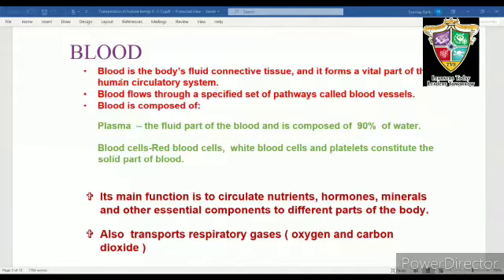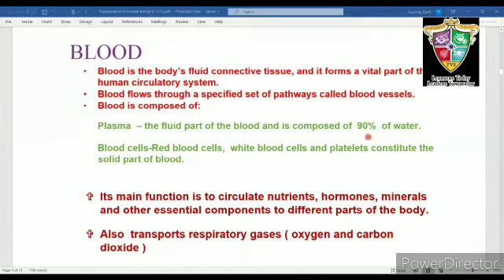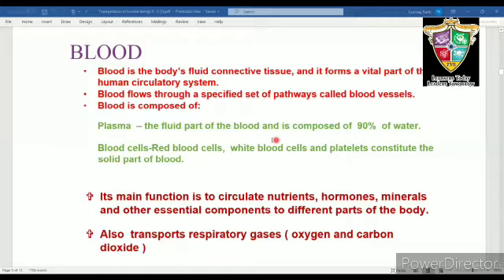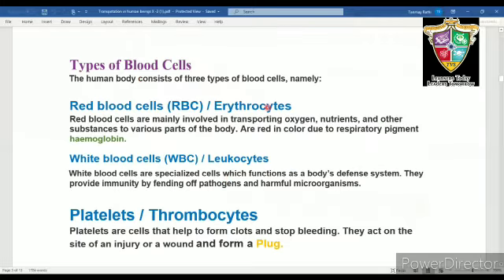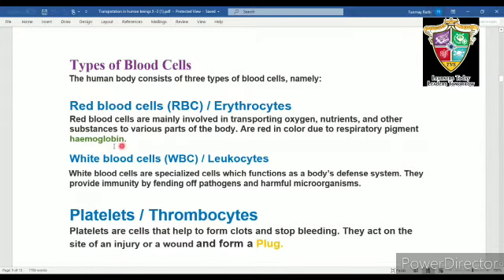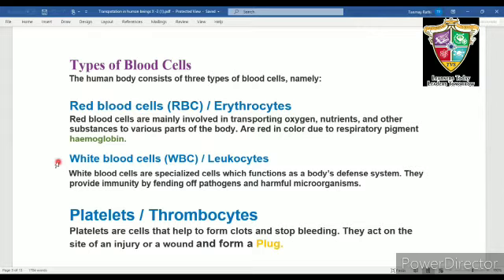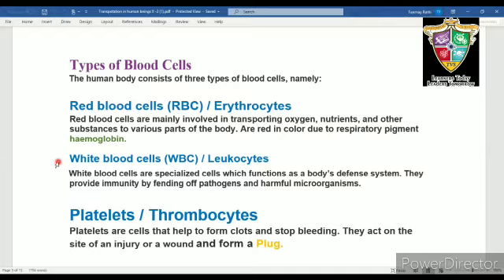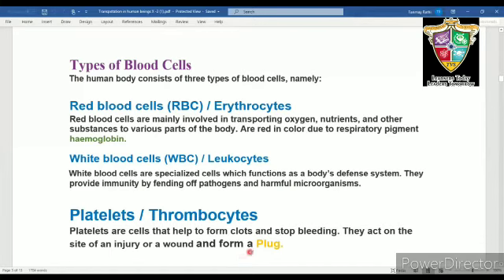Blood and it's components